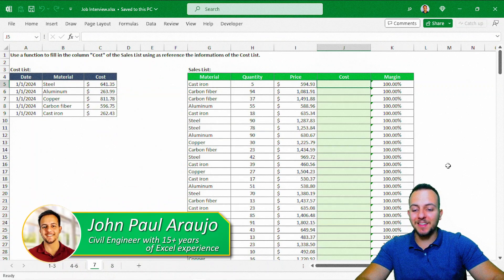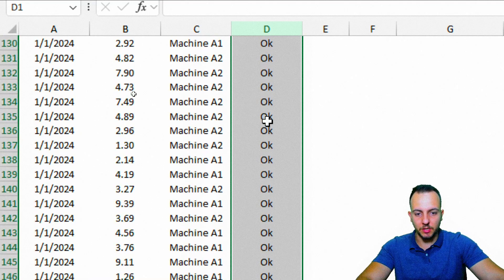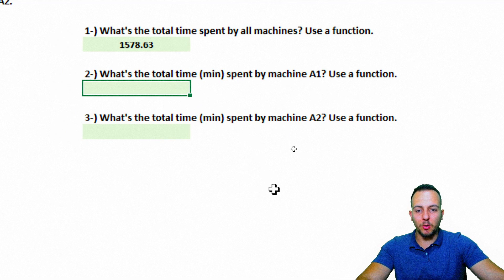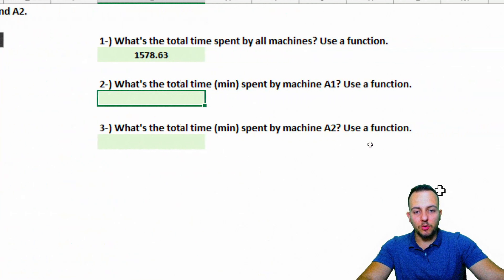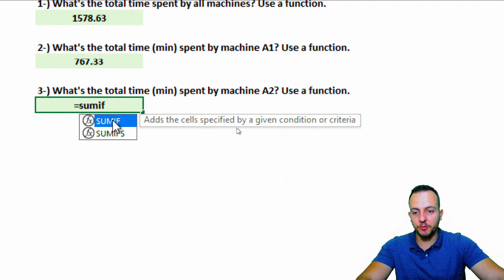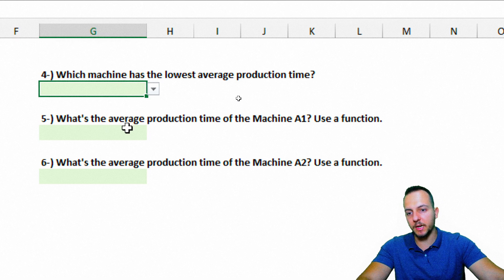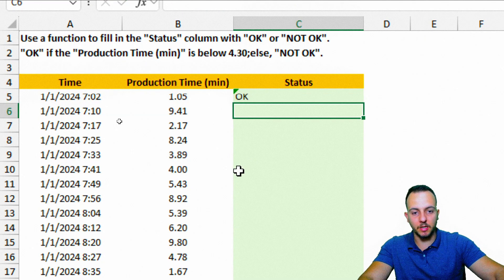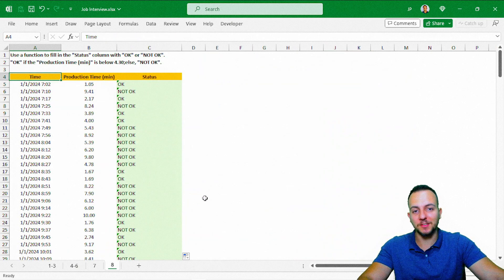Excel Test for Job Interview | 8 Question Step by Step | File to Download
In this Excel video tutorial, we will learn how to do the main Excel functions for a job interview. The most important Excel formulas for a job interview. Excel assessment test job interview. Excel employment test.

Many functions that we will learn in practice and step by step in this free Excel tutorial can help us a lot in our daily basis, automating tasks in Excel. Automate repetitive tasks.

In this free Excel tutorial, I show in practice and step by step how to use this Excel formula to solve an Excel challenge for the job interview.

In this Excel video lesson, we will learn how to solve an Excel test for a job interview, an Excel test that was given during a job interview.

If you are studying how to pass a job interview, or if you are interested in taking a basic Excel course for job interviews, this video can help you a lot. It presents the most important Excel formulas for the job market, functions to save time in everyday life and how to solve an Excel test in a job interview.

With practical, everyday examples, we will solve several Excel challenges that appeared in an Excel test for a job interview.

SUM function adds values. We can add values in Excel. How to add values in Excel. We can add individual values or cell references or ranges or even a mixture of the three. The SUMIF function in Excel, Sum if Excel, adds only the values that meet a criteria. Add with condition.

The Excel Average Function returns the arithmetic mean of the selected values. How to make an average in Excel. The AverageIf function in Excel, Average If Excel, takes the average of only the values that meet a criteria. Average conditionally.

The IF function in Excel is one of the most important functions in Excel. One of the most important formulas. One of the most used functions in Excel. We can automate tasks with this Excel function. We can even use function if with more than one criteria.

Another function that we gonna use is the VLOOKUP formula or vlookup function. We can use it to look up a price of an automotive part by the part number or even to find an employee name based on their employee ID, for example.

00:00 - Leave a LIKE on the video!
00:25 - Question 1
02:36 - Question 2
05:15 - Question 3
07:56 - Question 4
08:15 - Question 5
10:15 - Question 6
11:29 - Question 7
16:15 - Question 8